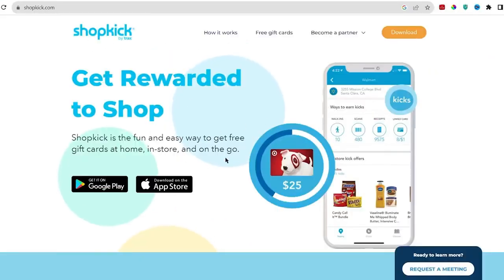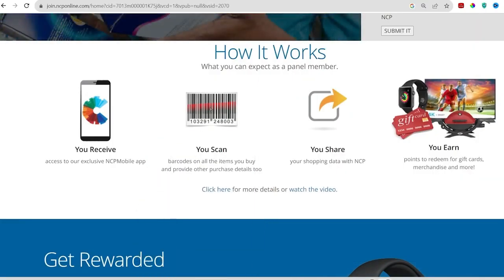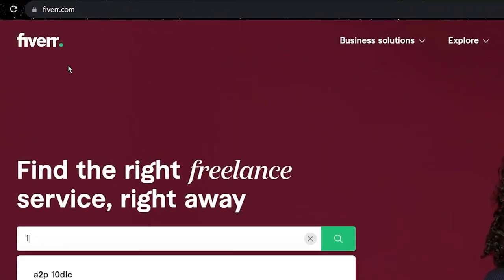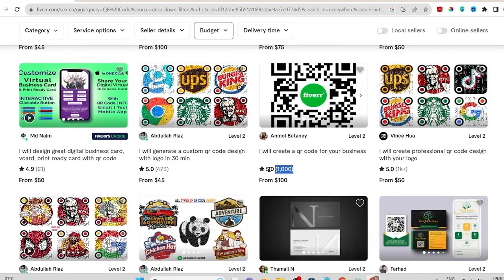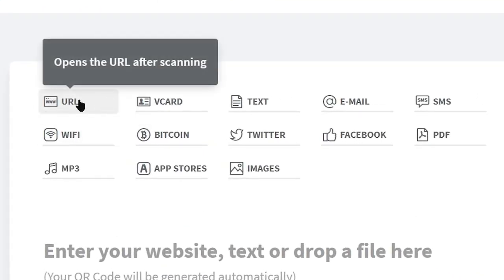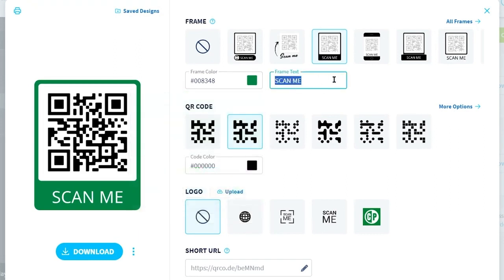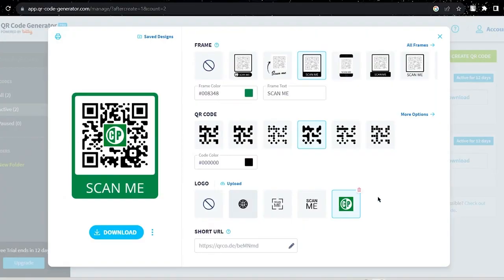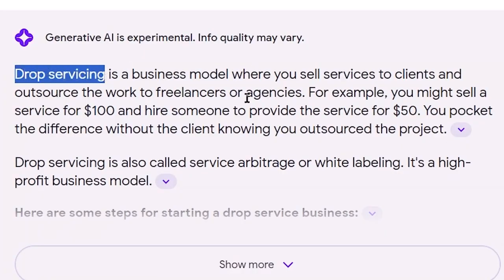Get Paid $800 🤑 Scanning QR Codes 💵 How To Make Money Online _ Drop Servicing QR codes on Fiverr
Today, I will show you how to make money online? Where you can get paid $800 By scanning QR codes and make money with QR codes using qr code generator. I will also show you a how to do drop servicing with QR codes to make money online on Fiverr.  So, in this video, I will try to cover, how to make money how to make money with QR code, how to dropservicing QR code on Fiverr 2023, earn money online with QR codes using qr code generator. Today, I am going to reveal the best how to make money online tutorial for your guys. Which you can do as a side hustle as work from home. You can earn money online for completely free with the business ideas I will share on how to make money or how to earn money online.

Is it really possible? Yes, and in “CashPro” YouTube channel, I share smart money tactics that work for everyone to make money online, build passive income, or even create a sustainable online business.